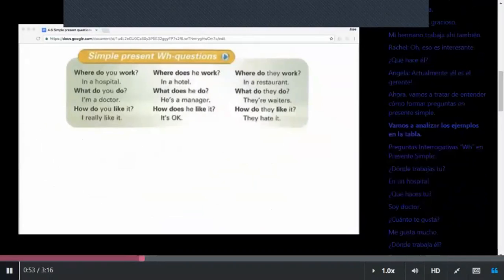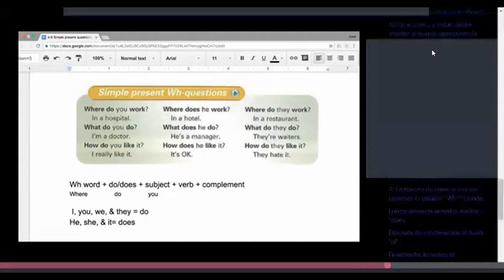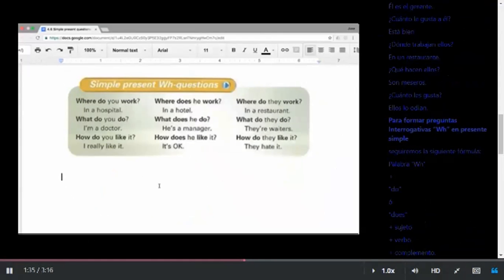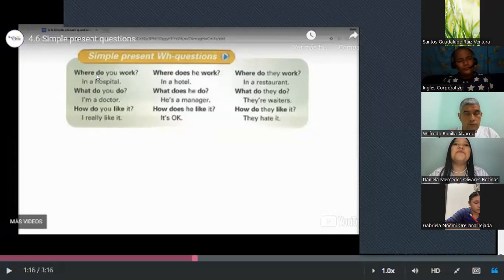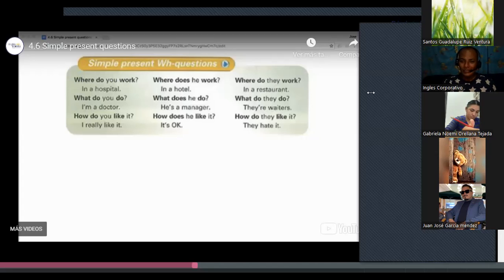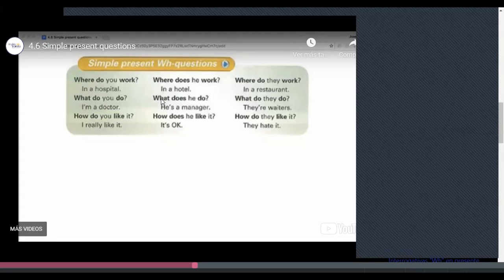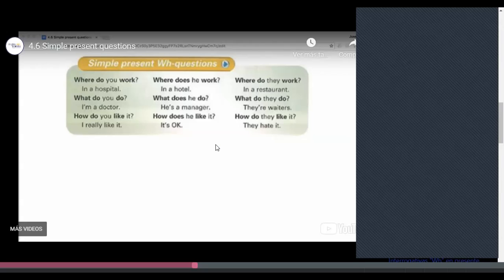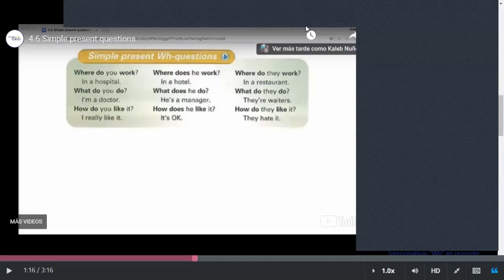Class 10 - 19-04-2023 - FI-REGA-144 - Caleb Nuñez -Wh-questions with Do-Does